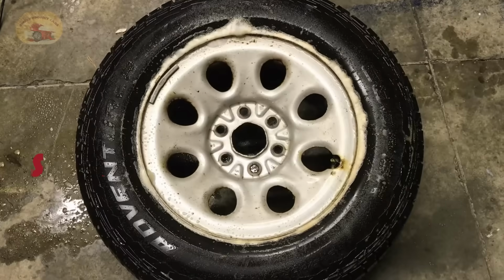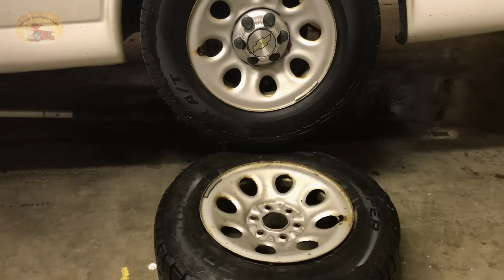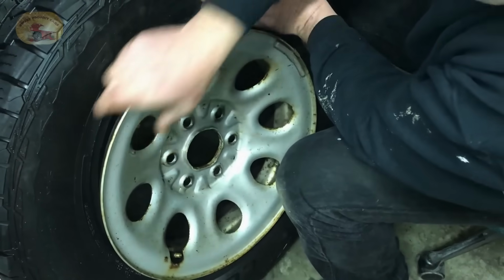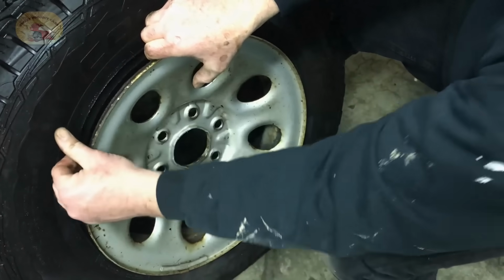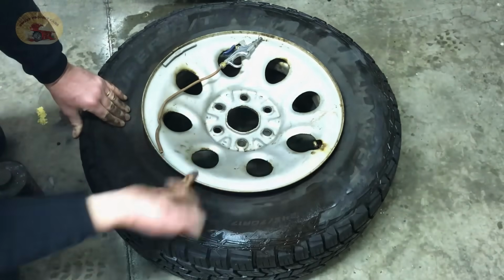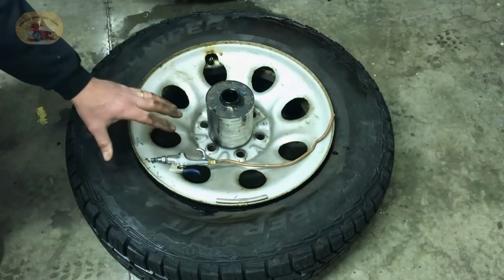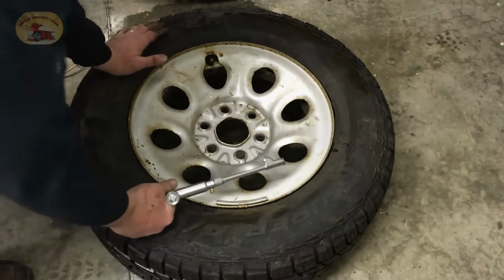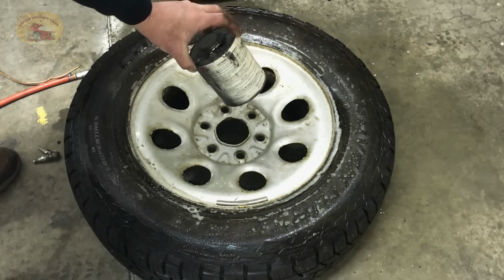How To STOP SLOW TIRE AIR LEAKS....How To Break a Tire Bead at HOME..DIY!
Why your tire loses pressure every few days, also we show you How To Break the Bead on a tire at home, to stop the tire from leaking at the rim and Tire Bead. DIY

ALERT!

If you would like to help us out.

USA Tools

Bead Sealer

40 Grit Paper

Air Chuck

Tire Pressure Gauge

Valve Core Remover

3 Ton Floor Jack

Large C-Clamp

UK Tools:

Bead Sealer

Air Chuck

Best Air Gauge

Germany Tools:

Floor Jack

Bead Sealer